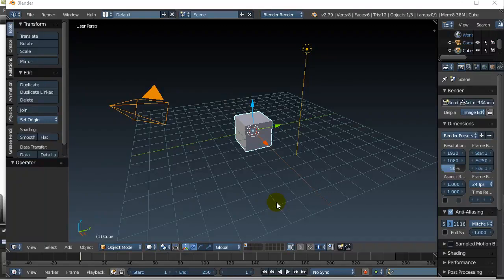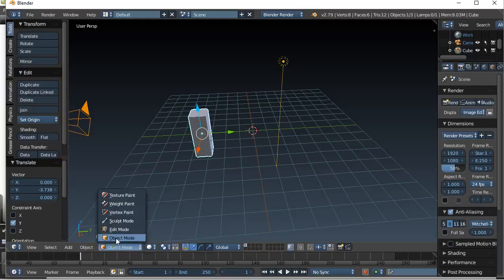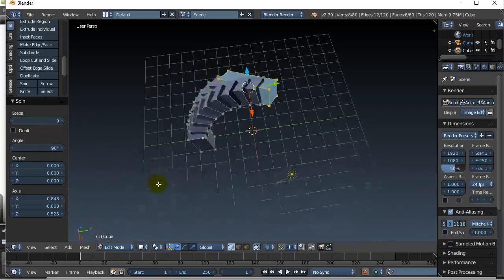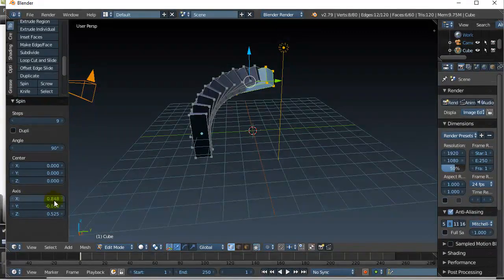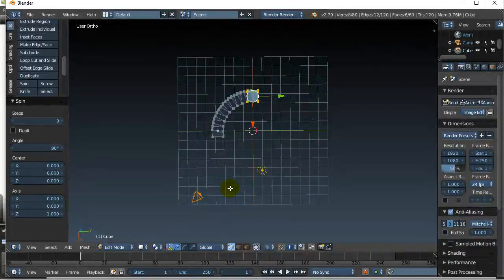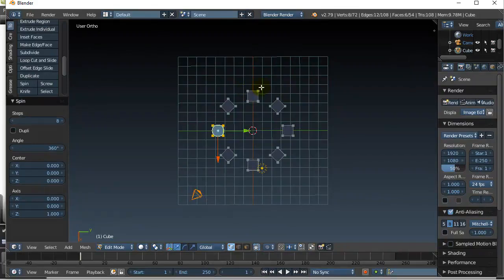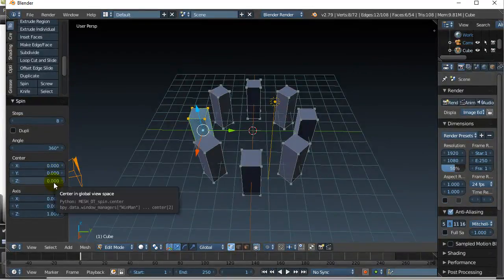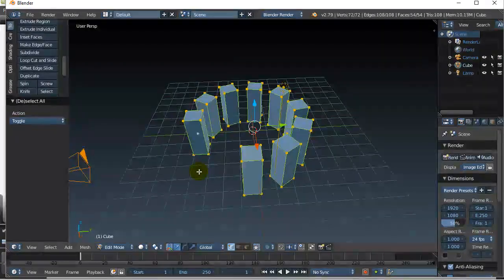Blender Spin Tool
Blender spint tool will spin your object, spin your mesh, spin curve around a selected point and create a new mesh.  Great for creating cups, bowls, and objects that are the result of spinning a curve.